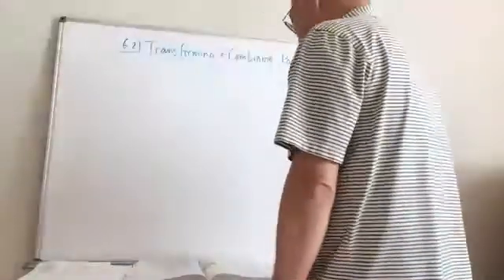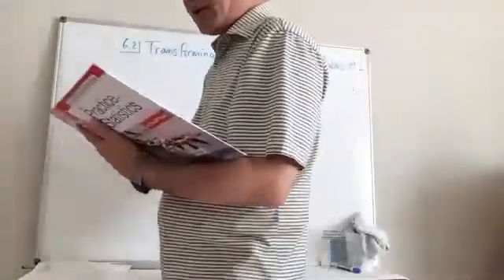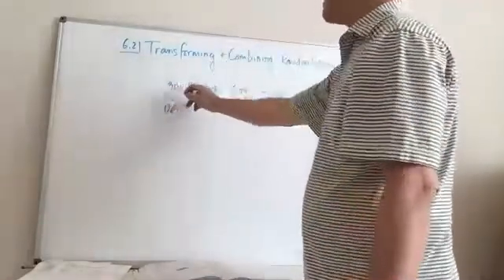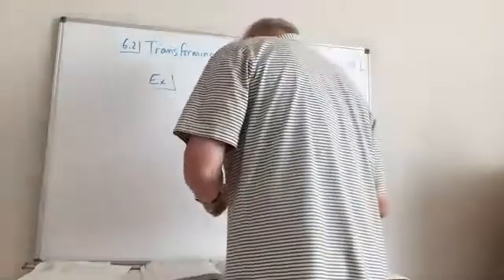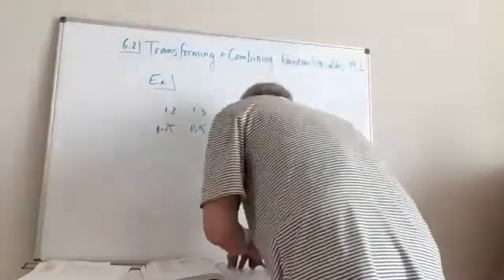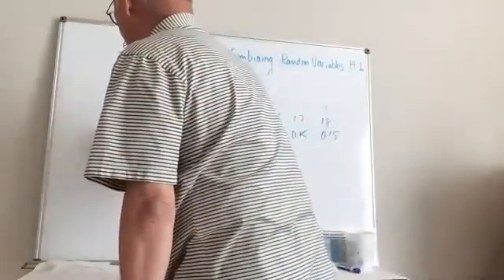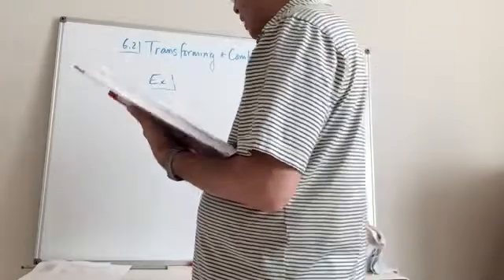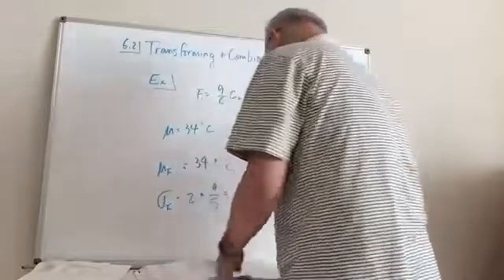APStats Ch 6.2-1 20-21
Transforming and Combining Random Variables Part 1